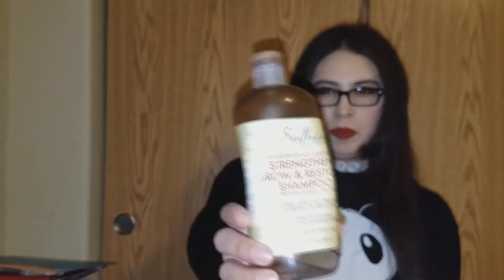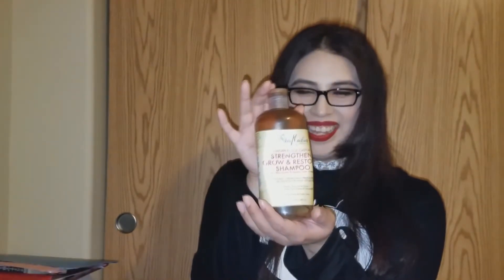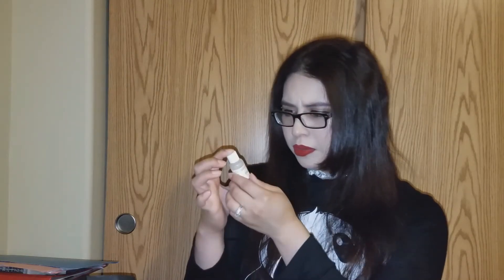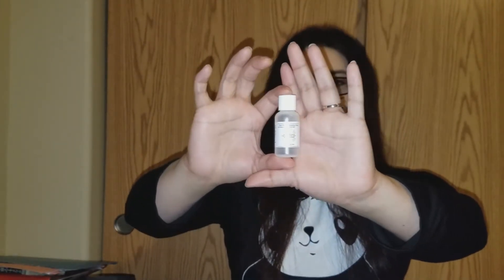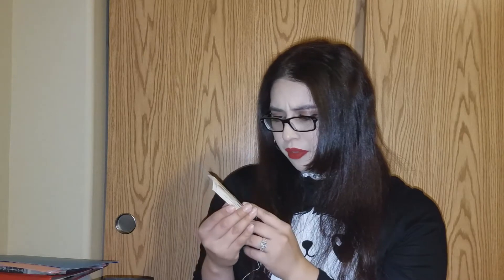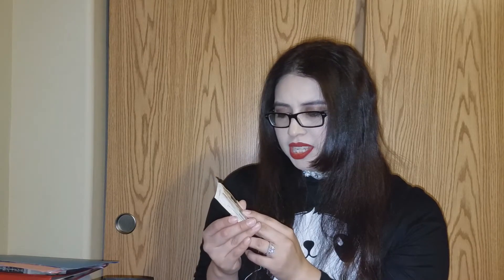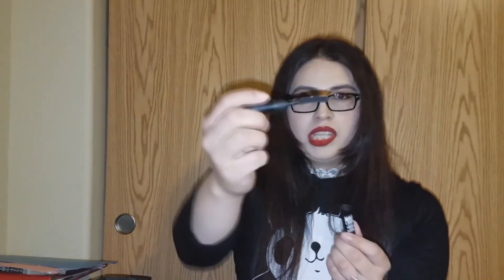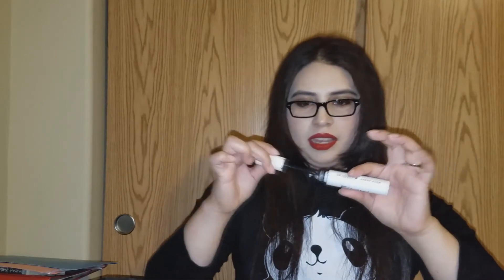Empties 2018 :D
Hello Everyone!
I'm back after hiding in the caves, with some new videos. Today's video is about the empties that i have accumulated for some time. I have some skin care, make up, body care and many other products i have used up. I give a mini review if i would repurchase or not.

rosemoonlight_love